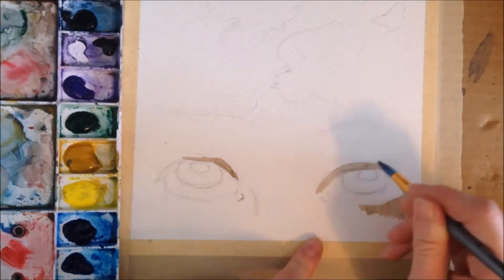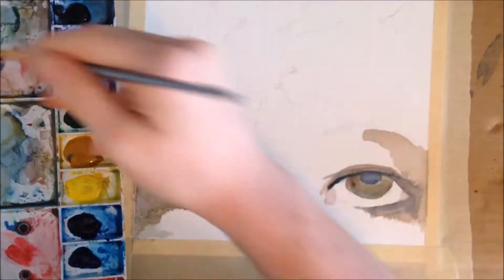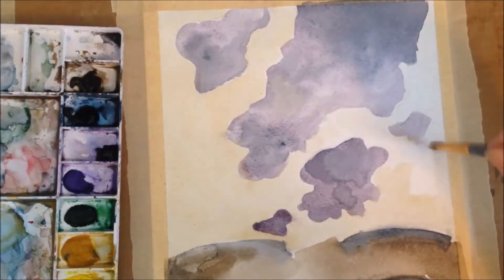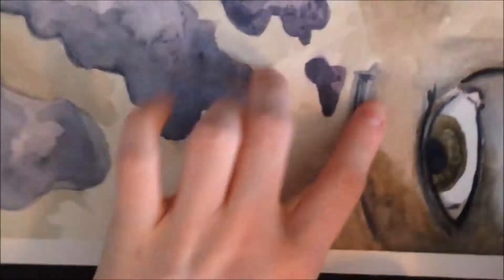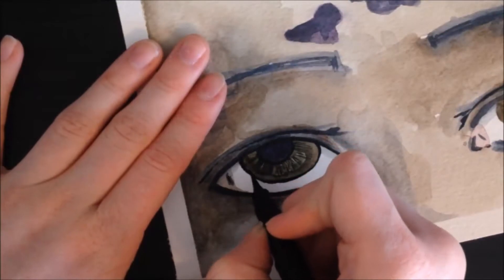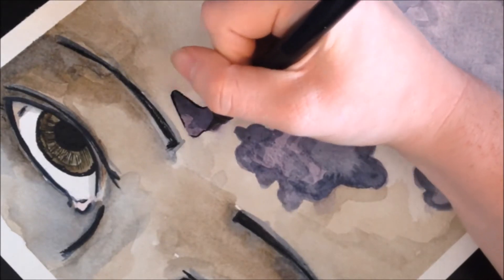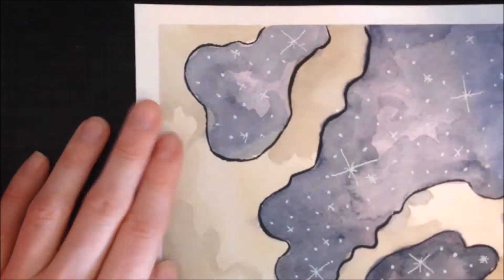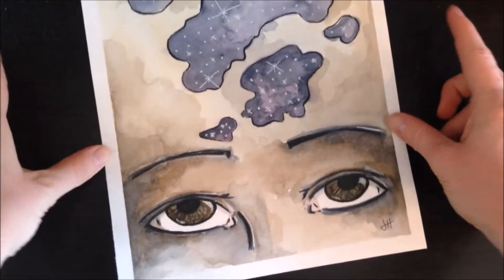Watercolor Painting Time Lapse, "Imagination" | Surreal Portrait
I had a lot of fun creating this piece, even if it didn't quite turn out the way I had expected it to. I hope you all enjoy the new format and the bloopers at the end, this was enjoyable to edit.

Music